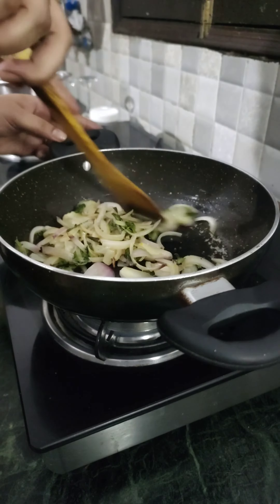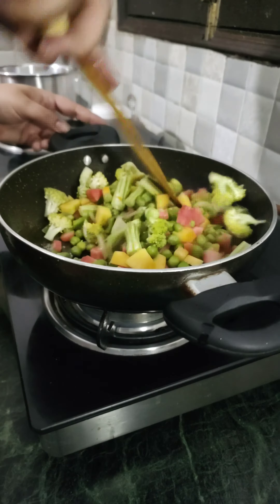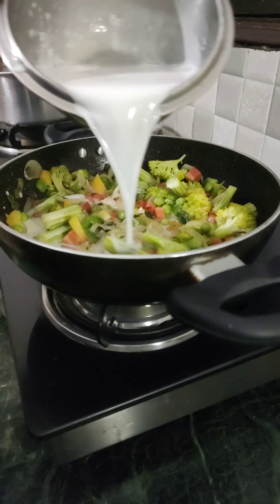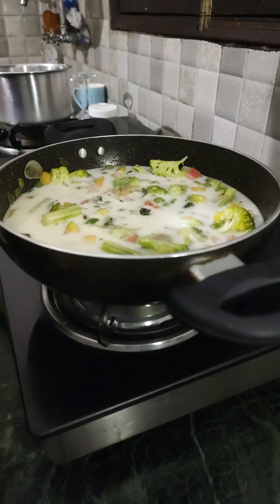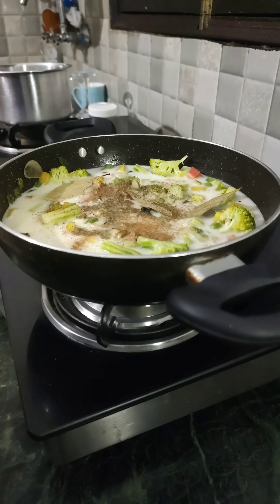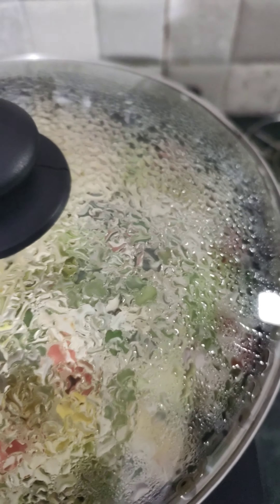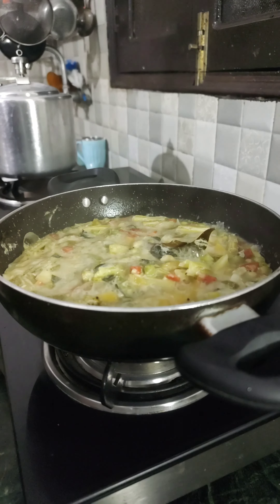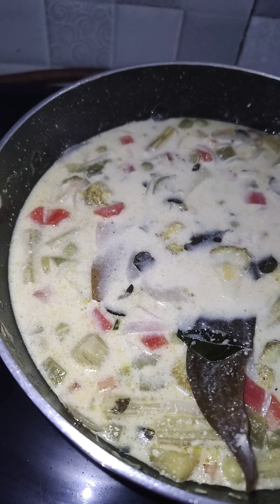Vegetable Stew Recipe 🚨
I tried to recreate the vegetable stew that we had in the Bombay club. I hope you like the recipe.

Music from Uppbeat (free for Creators!)